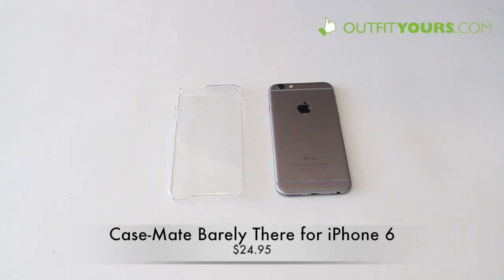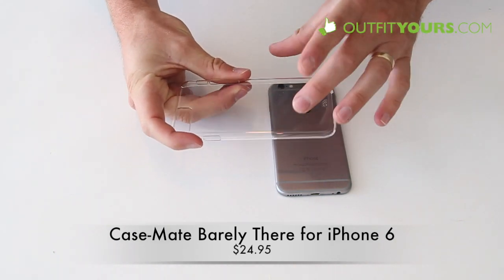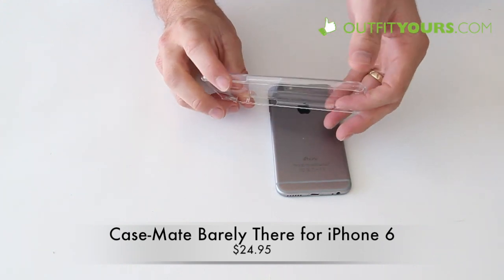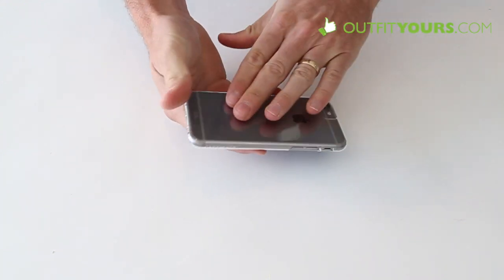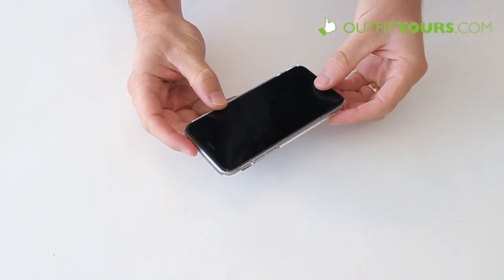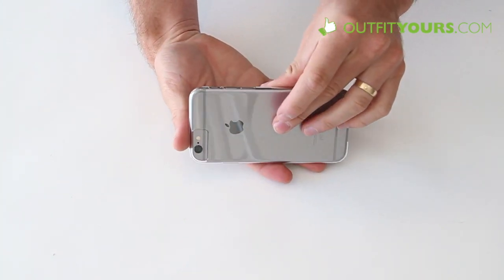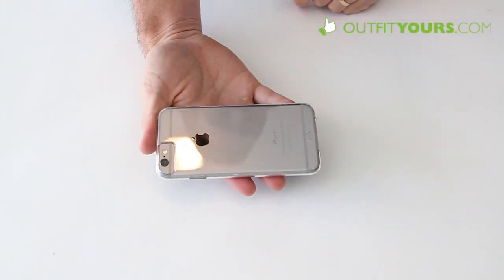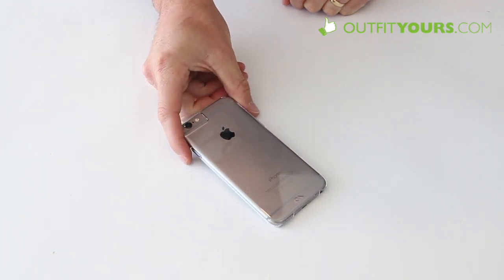Case-Mate Barely There Case for iPhone 6 Review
Case-Mate Barely There Case for iPhone 6 is a slim and clear iPhone 6 case that protects against scratches and against drops.  The Case-Mate Barely There Case for iPhone 6 is available at the link above.